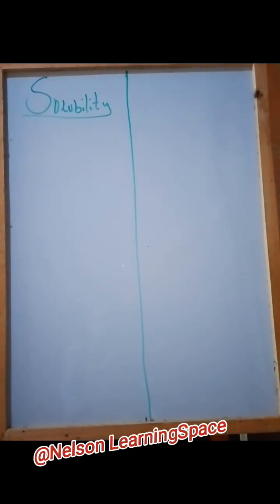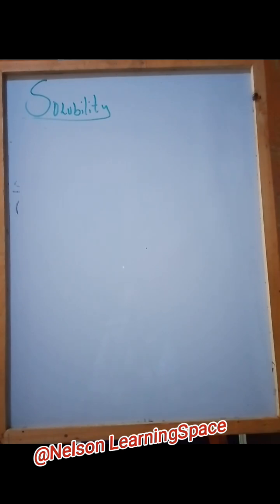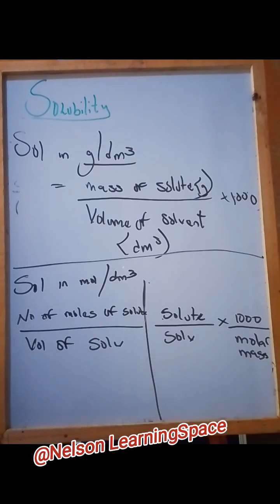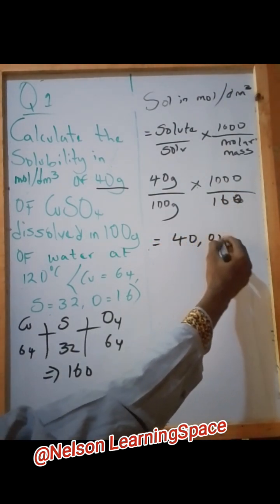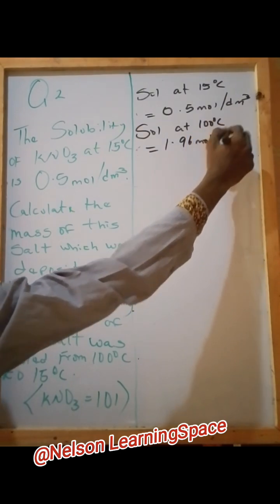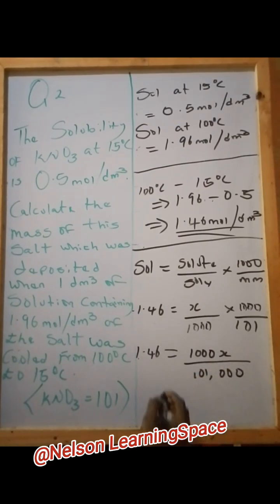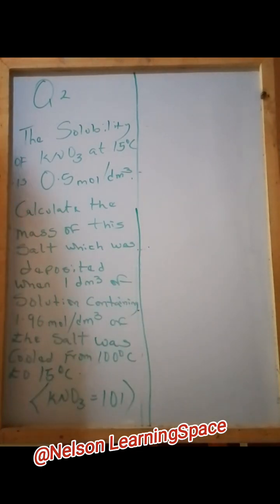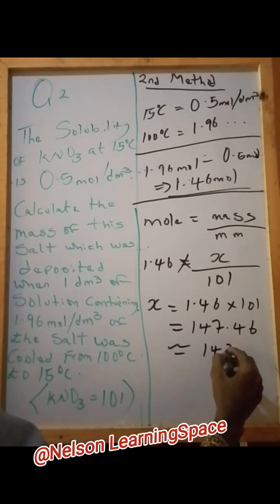How To Solve Questions Under SOLUBILITY IN CHEMISTRY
WHAT YOU’LL LEARN:

✅ The essential solubility formulas you must know
✅ How to calculate solubility in mole per dm³ and mass of solute deposited
✅ A proven step-by-step approach to solving any solubility question
✅ An interactive practice question—drop your answer in the comments!

🚀 EXAM TIP: Solubility is a frequently tested topic in WAEC, NECO, JAMB, and IGCSE. Watch till the end to sharpen your skills!

📝 Got questions?
Drop them in the comments—I reply to all!